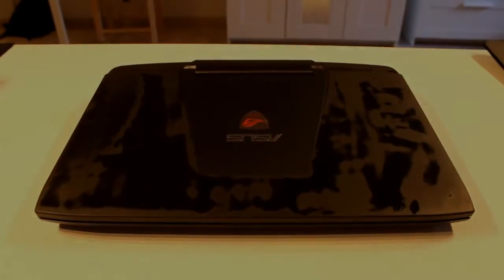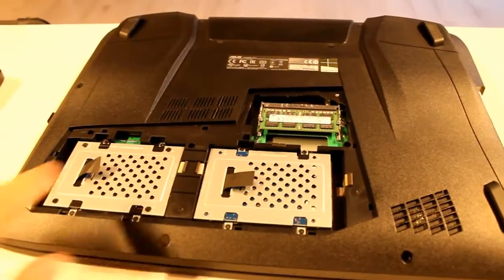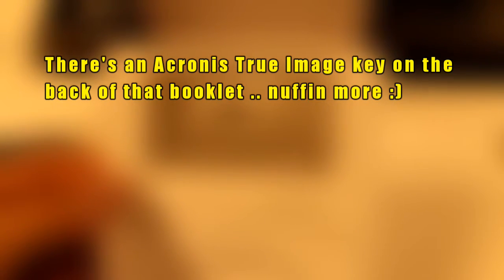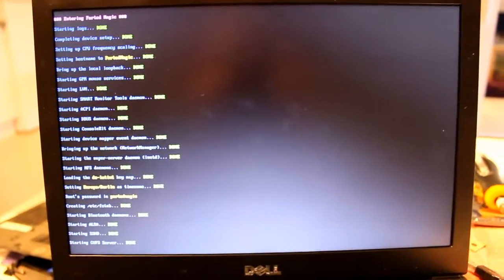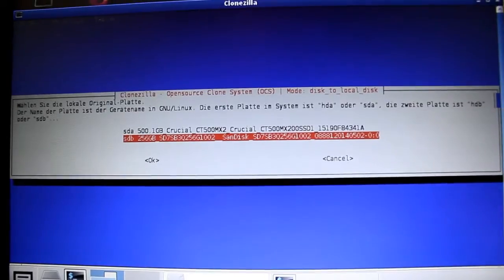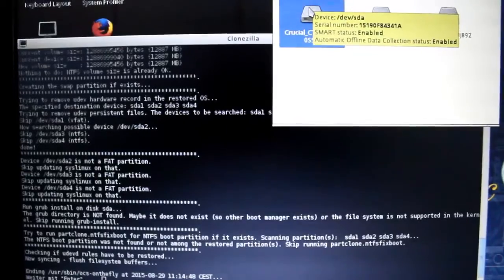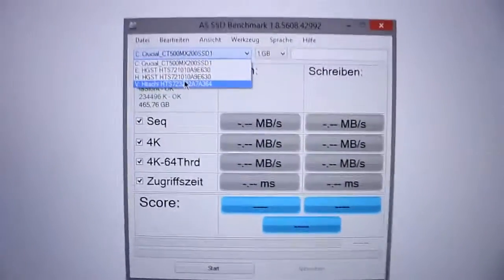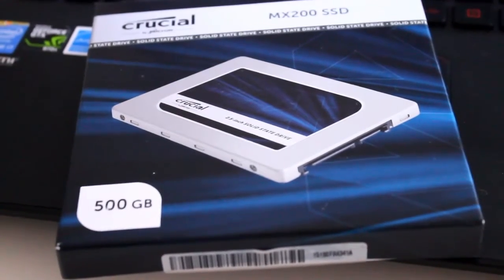VLOG: Cloning and replacing SSD [New Crucial MX200 SSD!!]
Hello folks, since that SanDisk X300s failed in my Asus ROG G751JT gaming notebook. I've decided to replace it with a better one:
Crucial MX200 Series 500GB SSD.
I'am going through it step by step, cloning and stuff ... :)
Hope you totally like this video and leave a like for me!